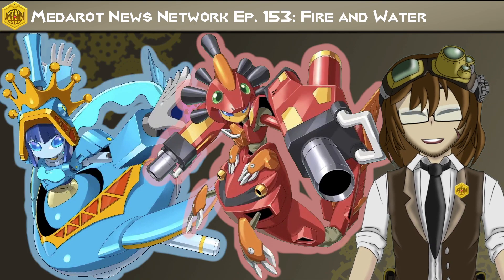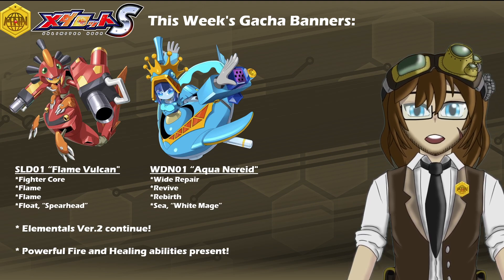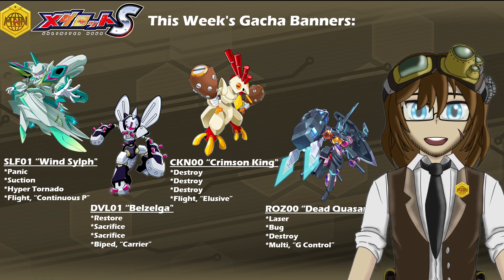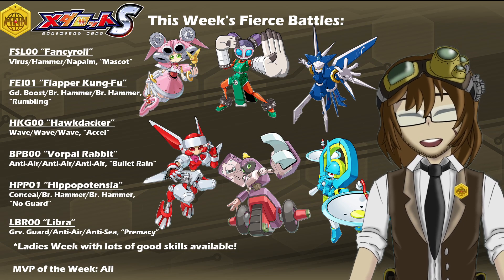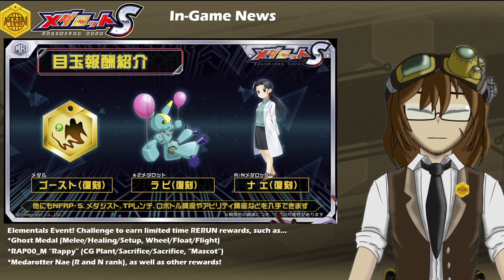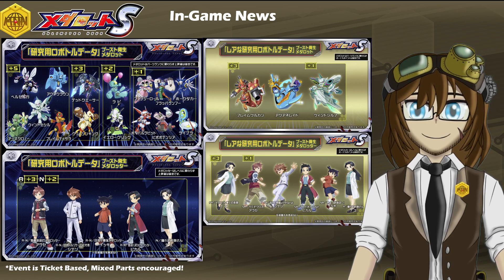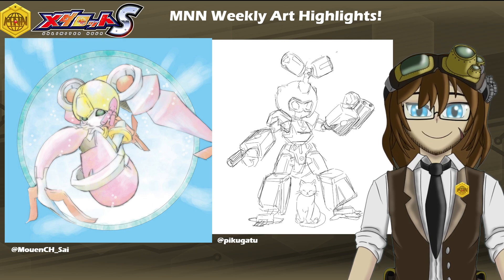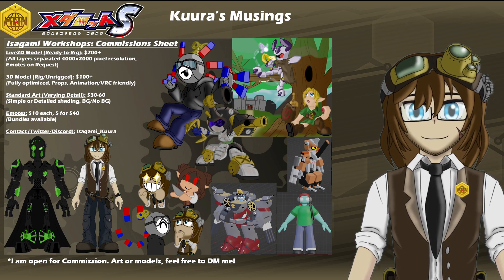Fire and Water | Medarot News Network Ep.153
THE ELEMENTALS RETURN WITH NEW FORMS! This we see the debut of 2 new forms for the original Elementals of Fire and Water, each bringing exceptionally powerful kits to the battle that you won't want to miss!